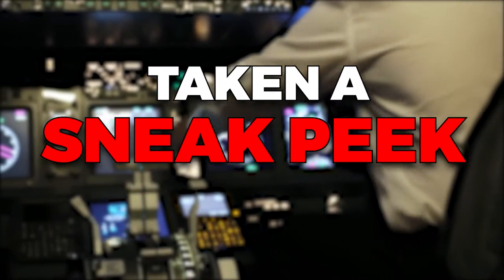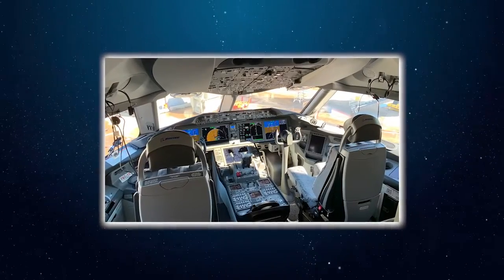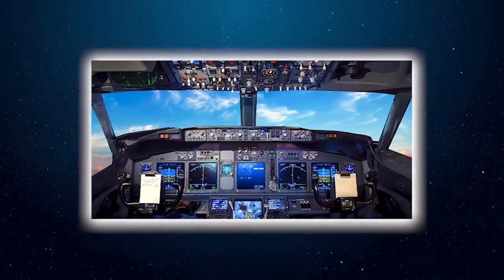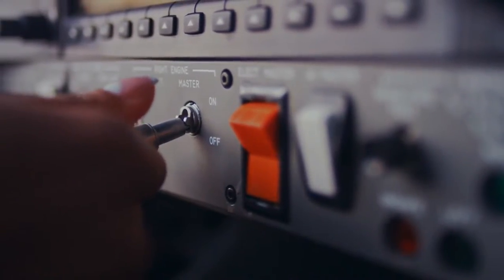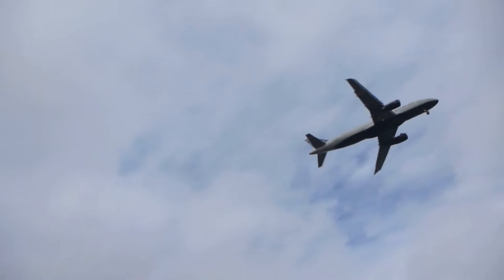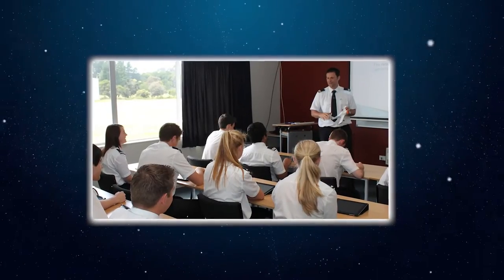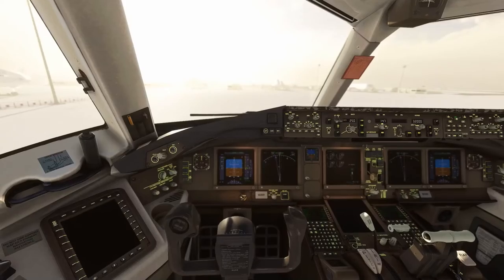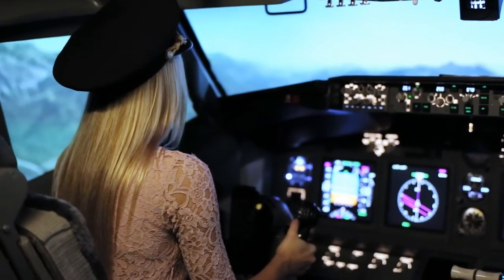Pilots Reveal If They ACTUALLY Use All The Buttons And Switches..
Welcome back to Creative Focus, today on this channel we are going to talk about “Do Pilots actually use ALL the buttons and switches in the cockpit” In modern airplanes the flight management computer is frequently used to command the autopilot regarding the route to fly. Controls to operate lights, hydraulic systems, pneumatic systems, temperature, anti- or de-icing systems, navigation and communication radios are located throughout most flight decks.

Pilots know what every button and switch does. The school to learn the specifics of an airplane is very intense, requiring great concentration for several weeks. Following the ground school, simulator sessions train pilots in the procedures necessary to fly the airplane. During that training, almost every switch and button is activated to show its function. Check this video out and stay updated!